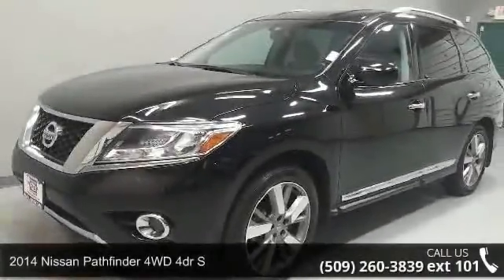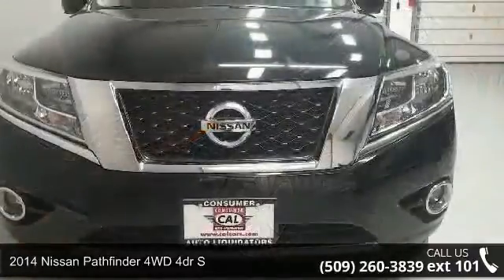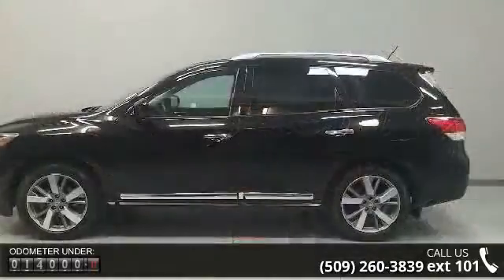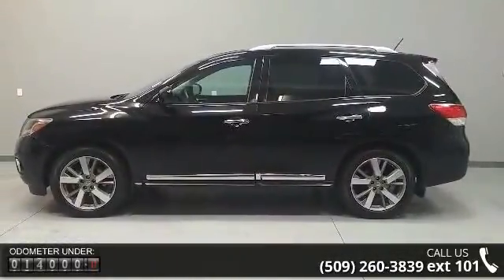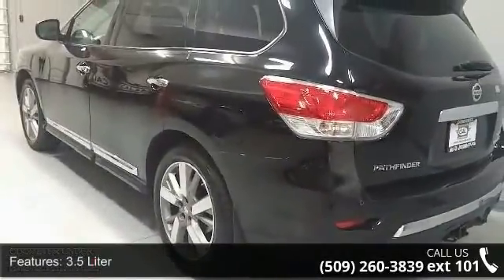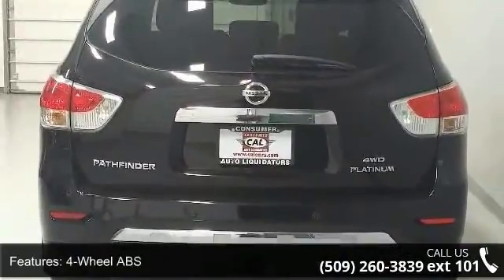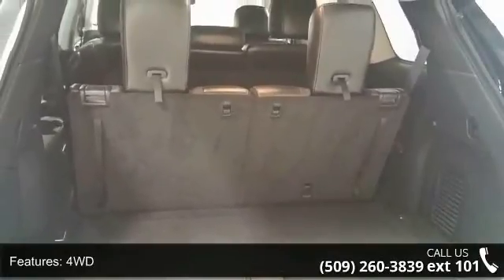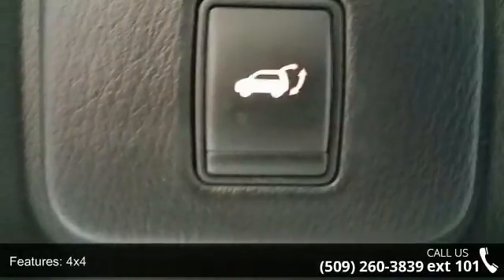2014 Nissan Pathfinder 4WD 4dr S Spokane Wa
FUEL EFFICIENT 25 MPG Hwy/19 MPG City! S trim. LOW MILES - 14,129! Third Row Seat, iPod/MP3 Input, Multi-CD Changer, Dual Zone A/C, Aluminum Wheels, 4x4, Rear Air. CLICK ME!KEY FEATURES INCLUDEThird Row Seat, 4x4, Rear Air, iPod/MP3 Input, Multi-CD Changer, Aluminum Wheels, Dual Zone A/C Rear Spoiler, MP3 Player, Privacy Glass, Keyless Entry, Child Safety Locks. EXPERTS CONCLUDEEdmunds.com explains Premium interior design with high-quality materials; ample passenger room in all three rows; good fuel economy; user-friendly electronics interface.. Great Gas Mileage: 25 MPG Hwy. WHY BUY FROM USEvery CAL vehicle, when purchased, comes with a 30 Day, 1,000 mile CAL warranty FREE of Charge! Talk to your CAL representative for additional details. All prices must add for an additional negotiable documentary fee of up to $150, Tax, Title, and license fee's. Not responsible for typographical errors. Subject to prior sale.